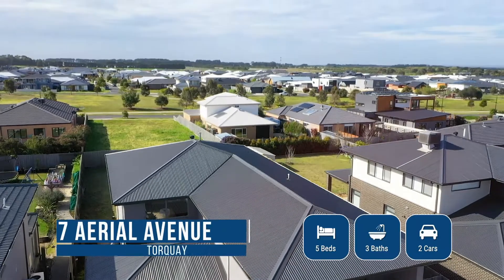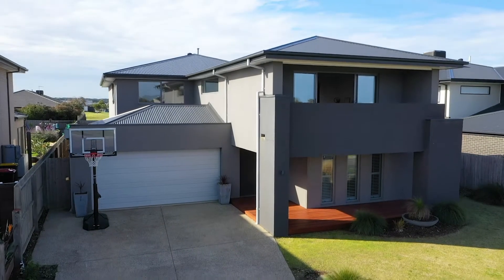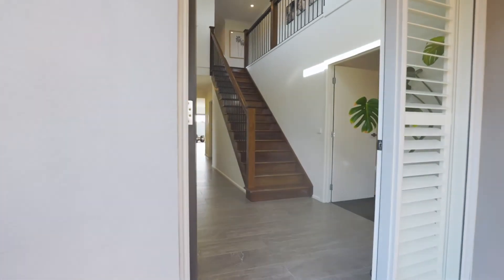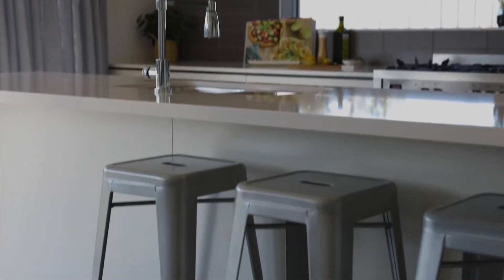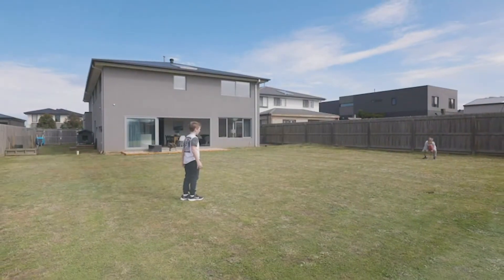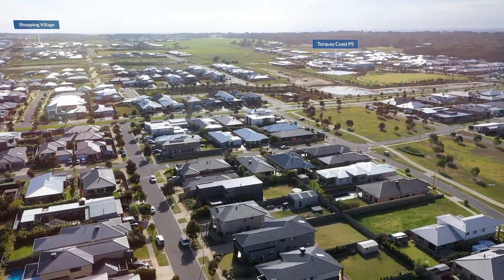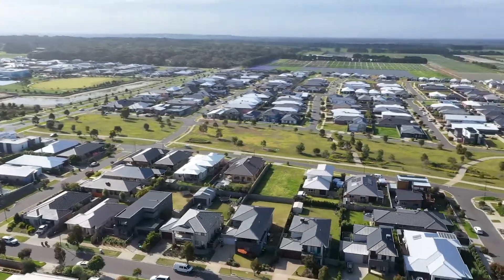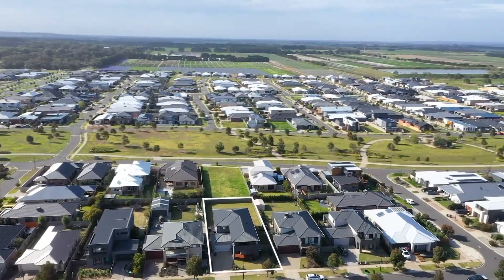17 Aerial Avenue Torquay